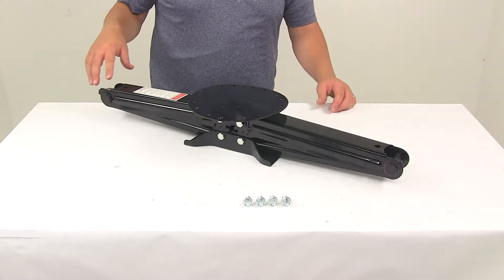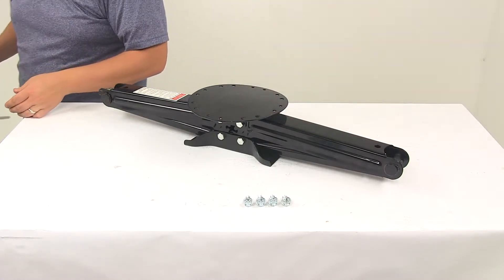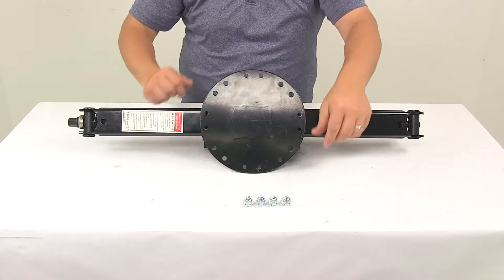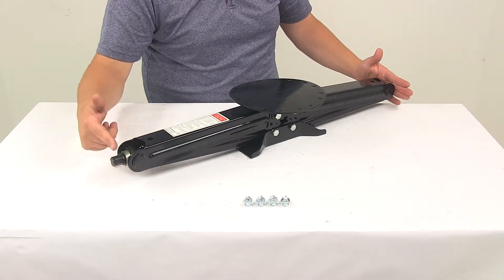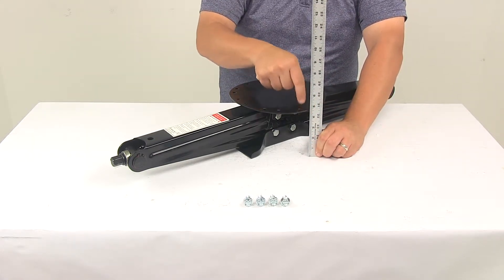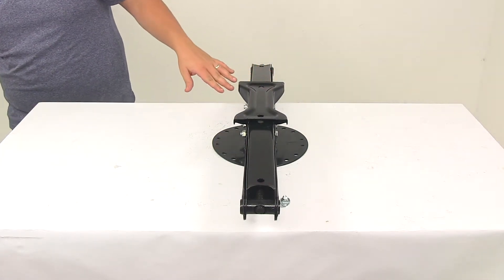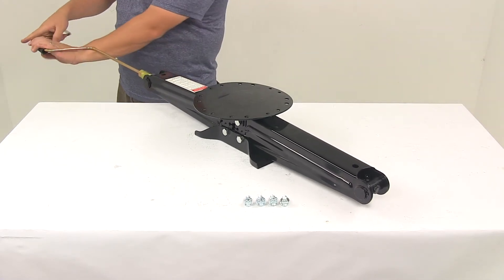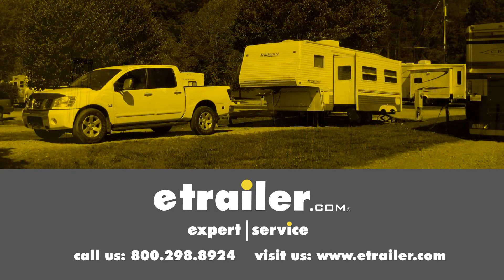etrailer | Hands-On with the Lippert Scissor Stabilizer Jacks with Handle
Today, we're going to be taking a look at the Lippert Components 30" Scissor Jack. This is available as a single jack with Part Number LC285332. Now, that part is going to come with one jack and one set of hardware. This is also available as a two-pack with Part Number LC285344. Now, that part comes with two jacks, two sets of hardware. That part also includes a manual crank handle.

Again, that's the two-pack only, available right here at etrailer.com. This system is going to provide a cost-efficient way to stabilize your RV or trailer. It's going to help reduce rocking and swaying when your trailer is parked. It's a manual stabilizer jack that features an easy bolt-on installation. The unit is made from a steel construction with a powder-coated finish on it. It's going to do a great job at resisting rust and corrosion and lasting a long time. I want you to get a good look here at the mounting plate.

It's got multiple holes that go around there. Those holes are two different sizes. The hardware that they provide is 3/8" diameter hardware for the larger hole. The mounting plate, steel construction, nice design. It's actually going to give us a diameter measurement from edge to edge of right around 9".

This is going to offer up to a 30" rise or a 30" lift. I took a measurement of the jack with it fully retracted, so measured from edge to edge, not including the connection point for the crank handle, and got a measurement of around 31" or so. Including the crank handle extends that measurement out to about 32". Now, if you have this mounted to your RV, camper, trailer, it's going to be great for a variety of applications. Right now, it's fully retracted, so it's going to hang down or have a retracted height or depth measurement, measuring to the bottom of the plate, of about 4-1/4". It's a nice design, nice low-profile design, as well, for a stabilizer jack.

The foot plate is a nice large design on it, so that's going to do a great job at spreading out the applied weight. Even on softer surfaces, it's going to help prevent sinking, providing great support. That's going to give us a length measurement of around 9", and then that's going to give us a width measurement of around 4" wide. Nice design. Load capacity is going to be 5,000 pounds per jack. Please keep in mind that these jacks are designed to stabilize a portion of your trailer's weight; they're not designed to support the full gross vehicle weight rating of your trailer. You want to be careful not to use these jacks to lift your trailer or RV. Doing so is going to exceed the capacity of the jacks. Now, the last thing I want to show you is just how easy it is to crank it. Again, the crank handle is only included when you purchase the set of two. You place that on there; it's got a nice easy-grip design, easily extends. That's going to use a standard worm-gear mechanism. Again, it's going to provide that 30" lift or 30" rise. That's going to do it for today's look at the Lippert Components 30" Scissor Jack.